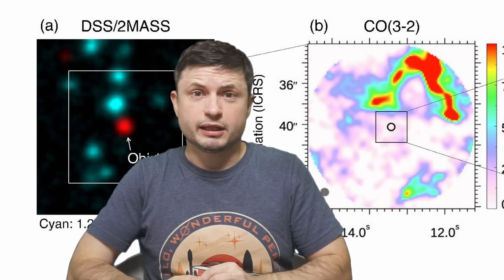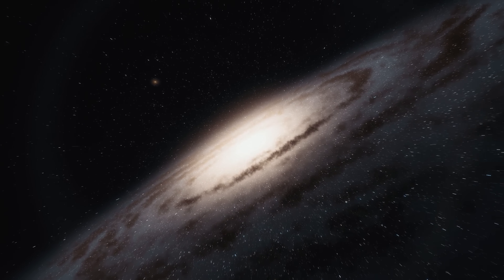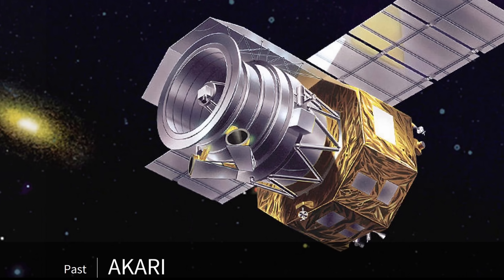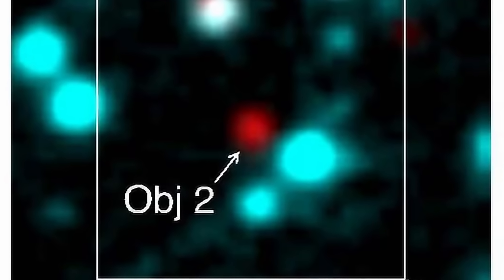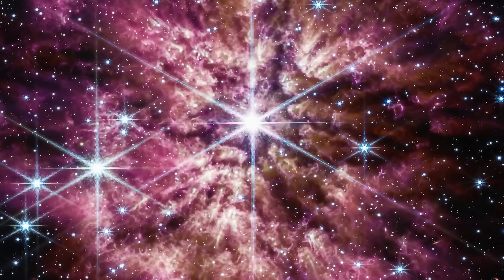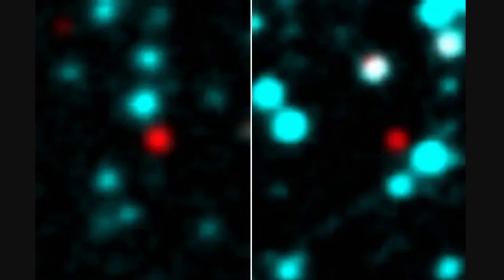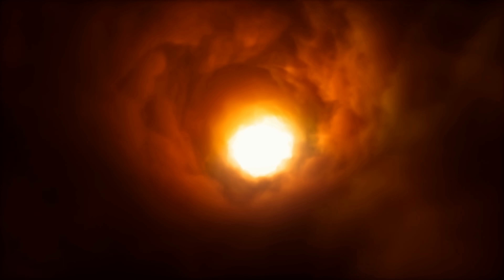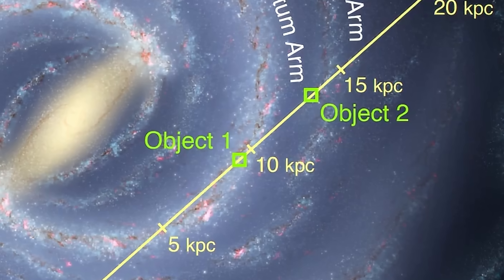Never Before Seen Icy Objects That Cannot Be Explained Found In the Milky Way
Hello and welcome! My name is Anton and in this video, we will talk about strange icy objects with no explanation

0:00 Unexplained new object we've never seen before
0:40 How this was found originally
2:30 New study and the follow up finds a bizarre mystery
3:20 What we know so far and why this is strange
6:15 Potential explanations
7:30 Summary and conclusions

Credit:
Takashi Shimonishi/Niigata University